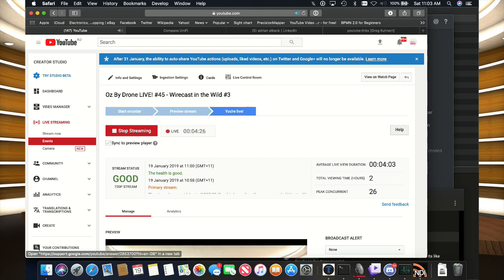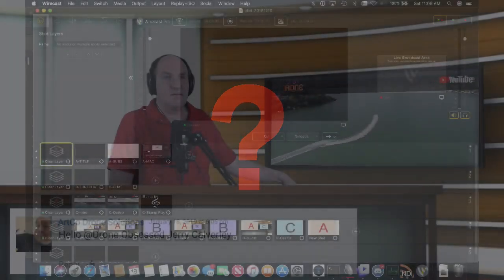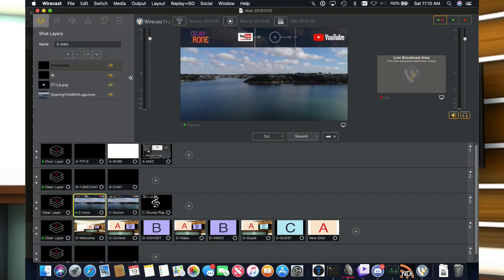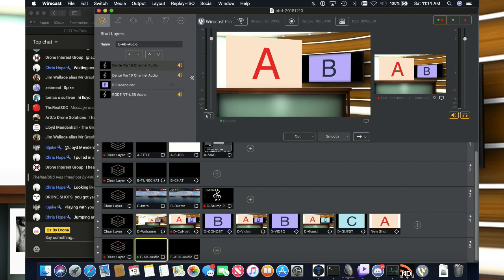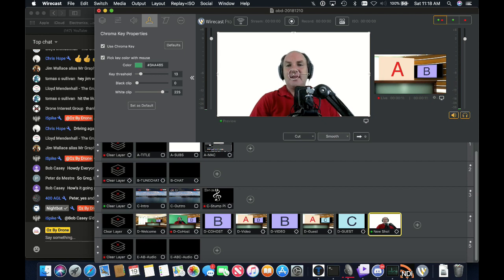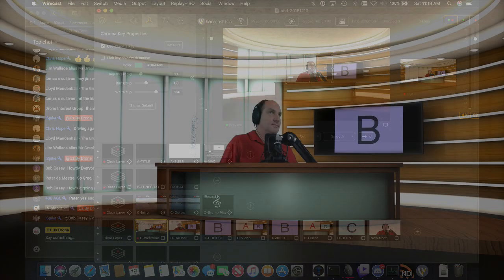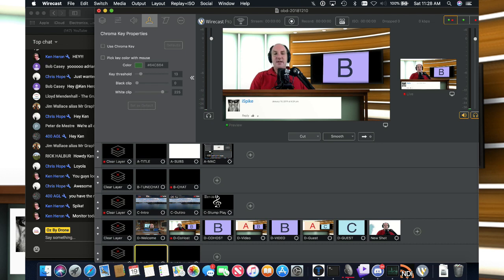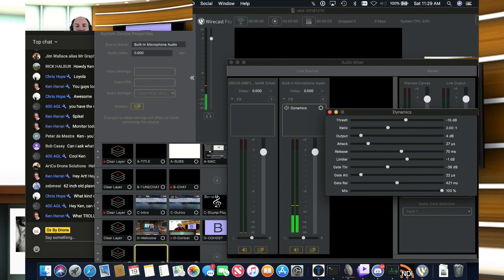Oz By Drone LIVE! #45 - Wirecast in the Wild #3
Weekly LIVE stream hosted by Greg Kuhnert and John Morrison. During January, I will be doing "Wirecast In The Wild", a series that looks at what happen behind the scenes to produce our show.

if you want to get started in streaming!

We chat about drones, tech, music, the process of producing a live show, and anything else that interests us.

Stormy Blues by Arne Bang Huseby